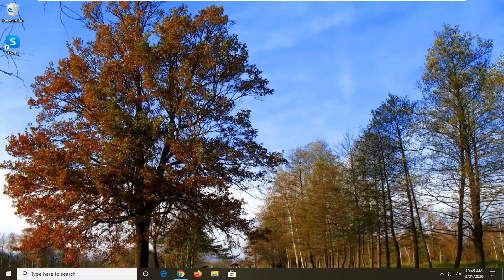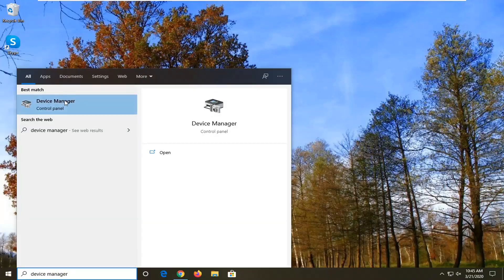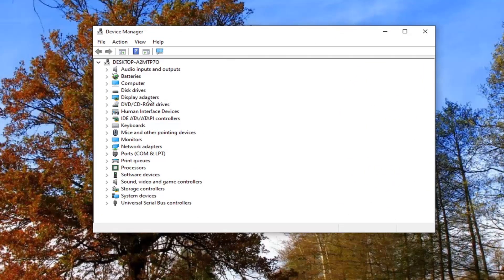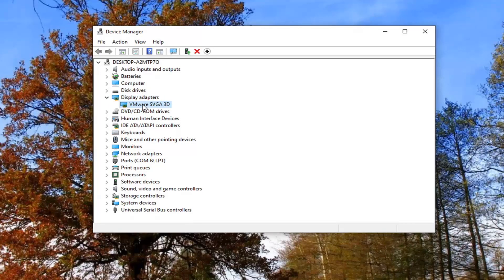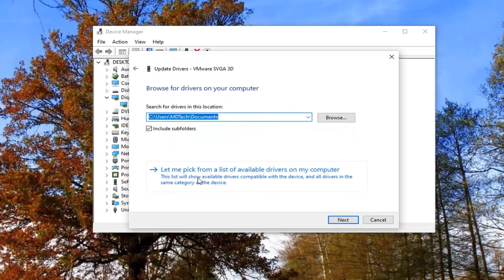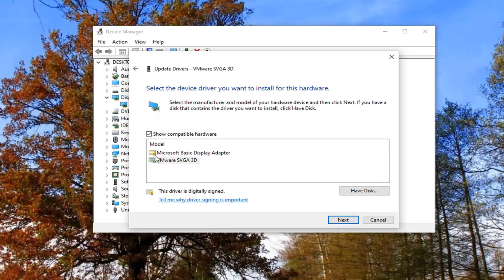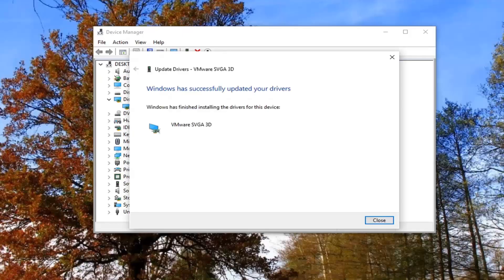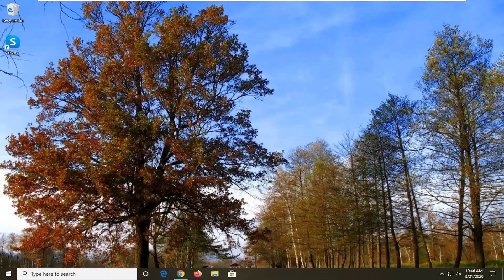How to Solved Intel HD Graphics Problem | Fix "This Computer Does Not Meet the Minimum Requirements"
The error message ‘This computer does not meet the minimum requirements for installing the software’ is often due to the presence of an external graphics card which, as a result, disables the integrated GPU. Other than that, a wrong driver or incorrect OS version can also result in the said error message. The error pops up when you are trying to either update or install a driver for your Intel GPU which comes integrated with the chipset.

The following error message appears when you try to install Intel® Graphic Drivers:

This computer does not meet the minimum requirements for installing the software.

Why are you seeing it?

When you try to install driver for the onboard integrated GPU, the Intel HD Graphics, Windows 10 shows an error message that reads “This computer does not meet the minimum requirements for installing the software” upon running the setup.exe. This guide will show you how to get around the error and still be able to install the driver for the Intel HD graphics on Windows 10.

The error message appears for multiple reasons:

You have an external video card in your system, some motherboards disable the integrated graphic chipset of the processor when an external video card is attached; check if the Intel® graphic chipset is visible in device manager.
You have the wrong driver.

The driver and the OS version don't match. Example: you can't install a 64-bit driver on a 32-bit Operation System.
You don't have Intel® Graphics.

The Intel® Driver & Support Assistant can't update the driver. Installing a generic Intel® Graphics Driver instead of the customized computer manufacturer driver can cause technical issues.

In some cases, the users are not even able to see the card under the Display Adapters entry in the Device Manager. This usually refers to a restriction imposed by the BIOS configuration. Various motherboards often disable the integrated graphics card in the chipset when an external video card is attached to the system. However, that’s not supposed to occur all the time.